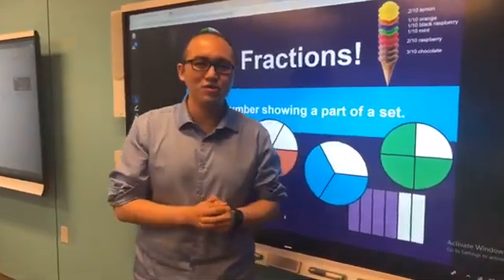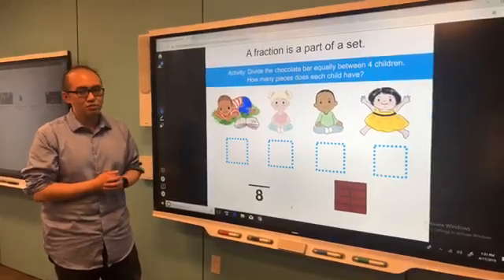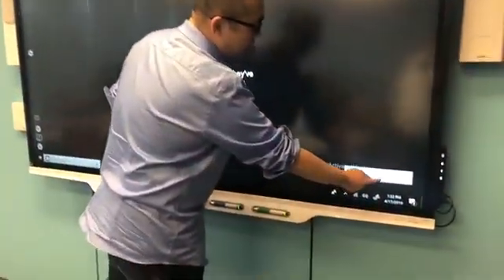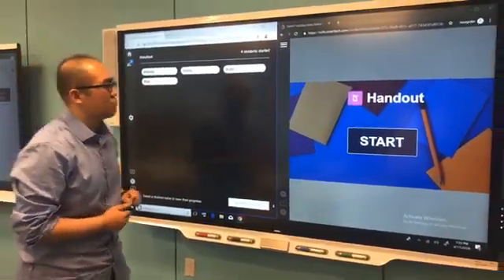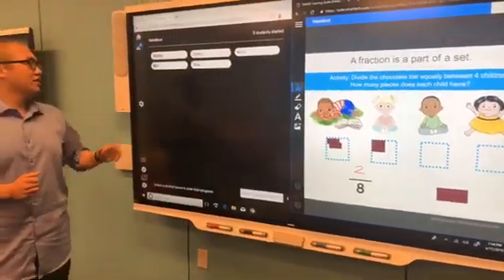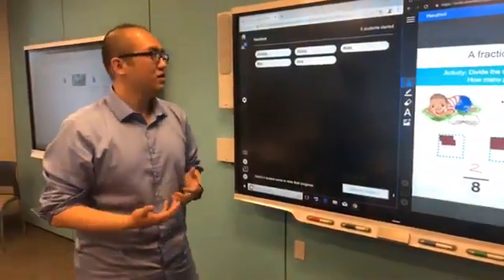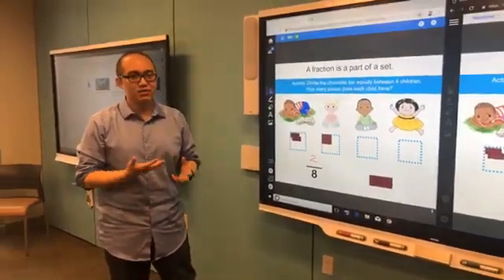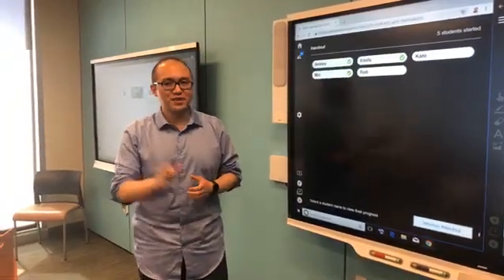Live Demo: NEW Features to Student Handouts (April 2019)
Student handouts in SMART Learning Suite Online have some exciting new features, including a teacher dashboard to track student progress. Joint Senior Product Manager Min love from SMART HQ to hear all about the great changes.